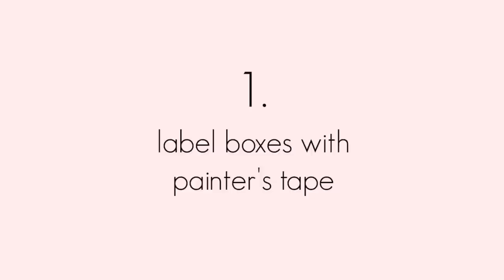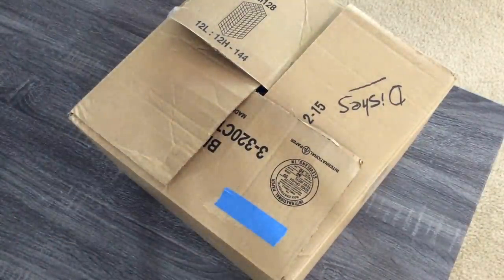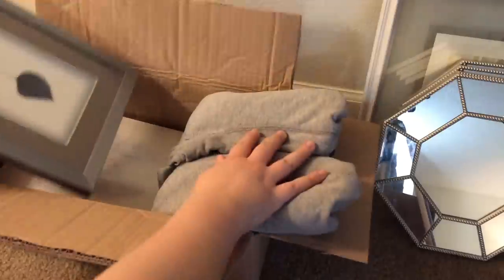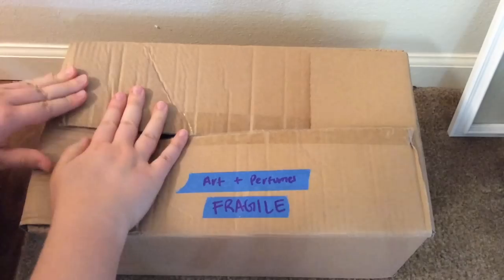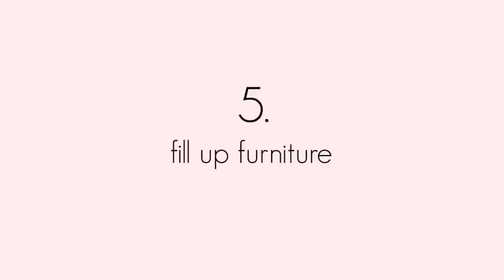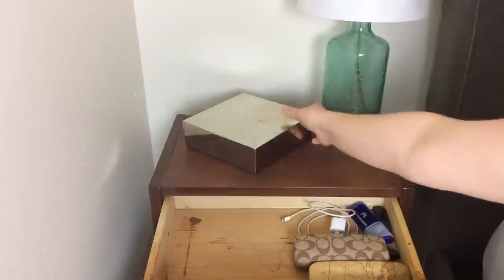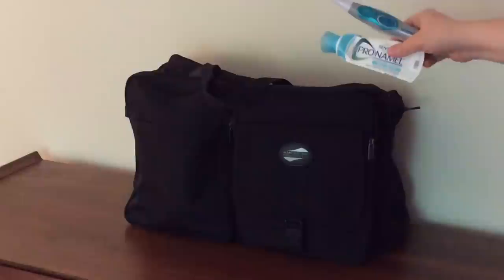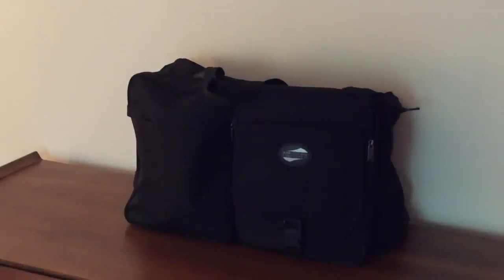Packing Tips for Moving House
Today I'm sharing the packing tips that I incorporated while I was preparing for my move. Please THUMBS UP if you like it and share your tips below!